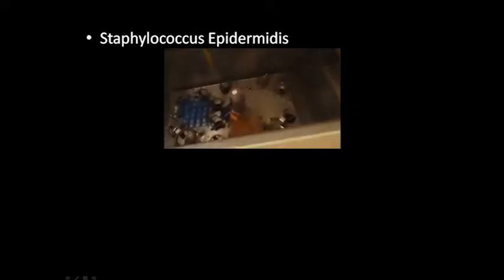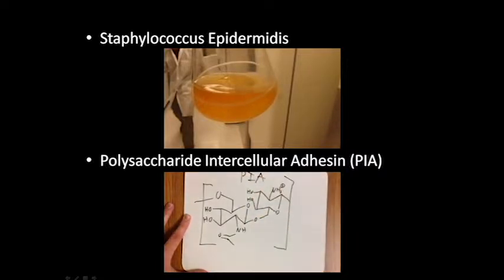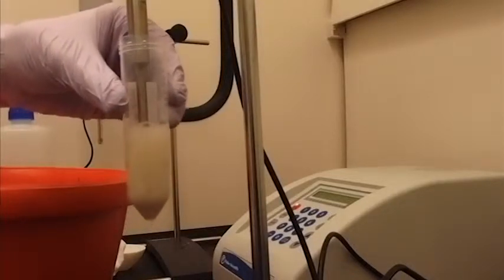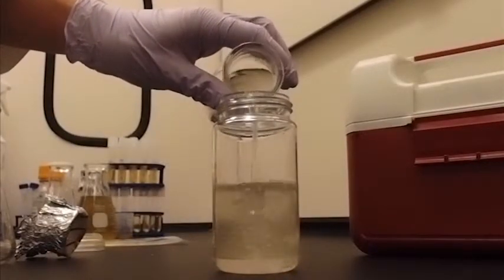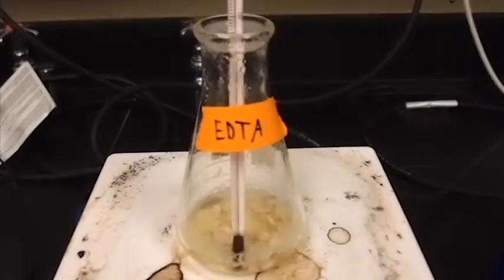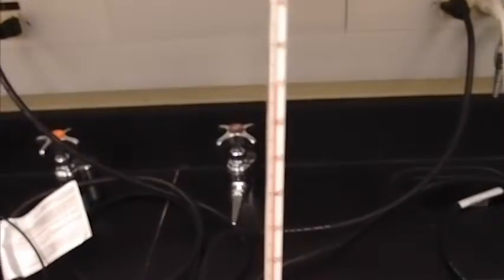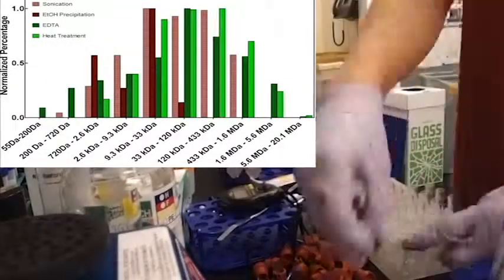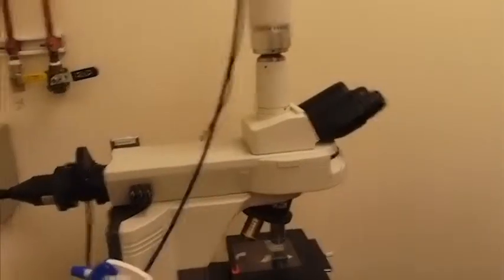SURE 2013: PIA Extraction Steven Knier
Protocol Comparison for PIA Extraction from Staphylococcus Epidermidis Biofilms